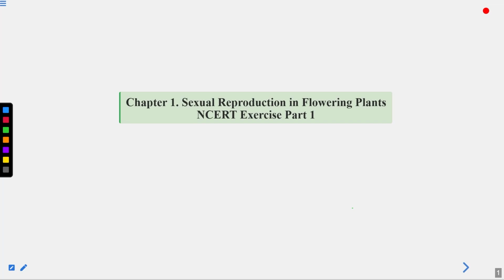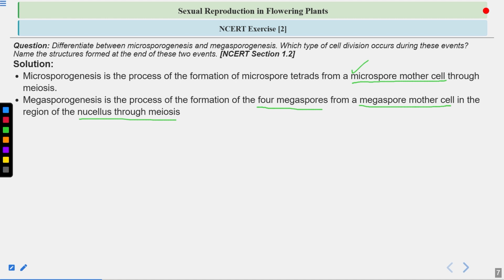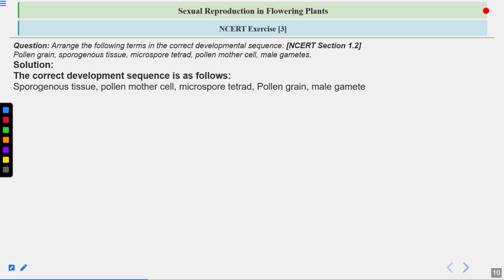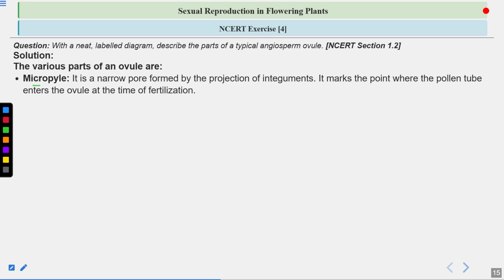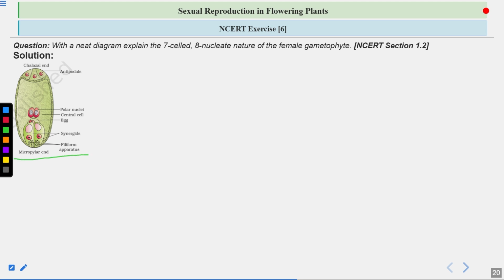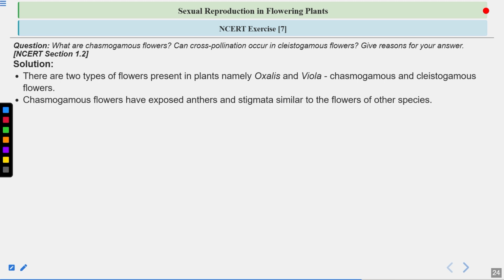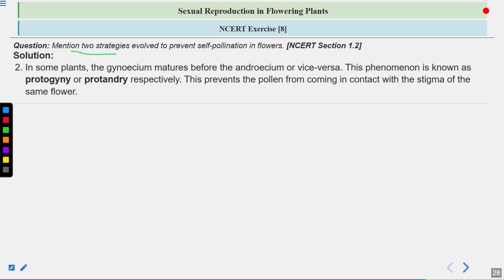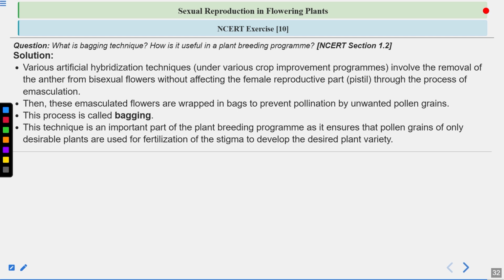Sexual Reproduction in Flowering Plants NCERT....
Title: Sexual Reproduction in Flowering Plants NCERT Exercise Part 1
Subject: Biology
Programme Name: Sexual Reproduction in Flowering Plants
Course Name: Medical

In the video we have covered the topics Apomixis and polyembryony

📡 Key Features:
Syllabus-based Content